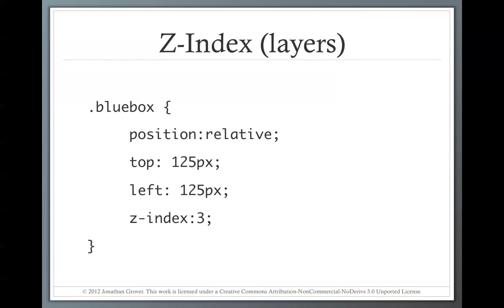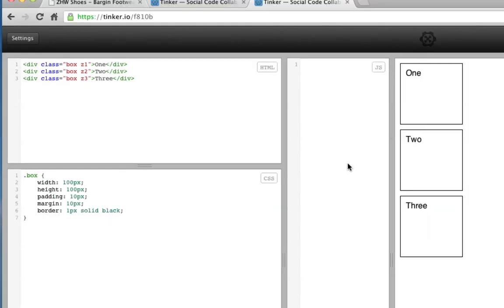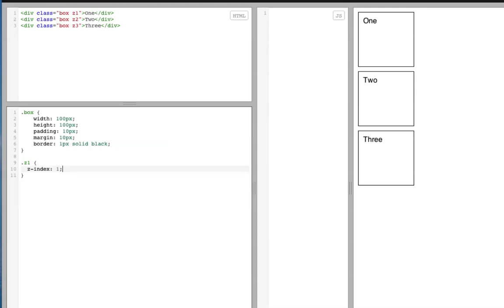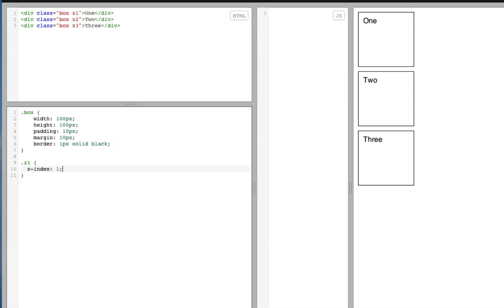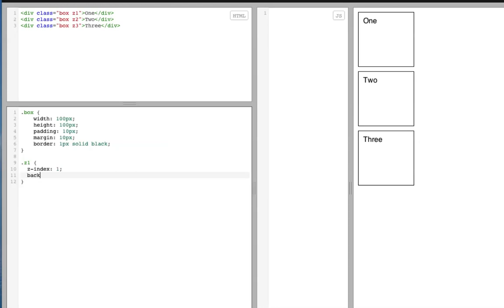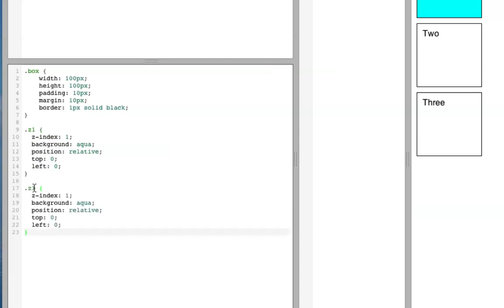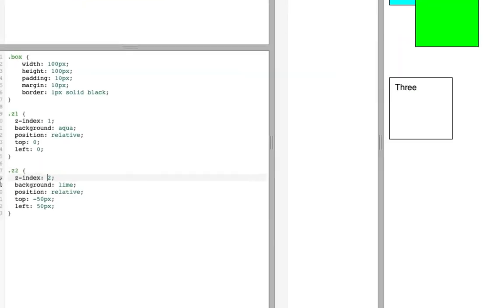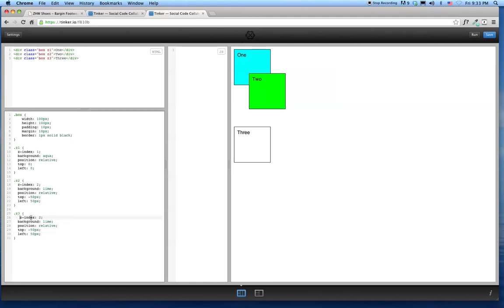3.2.1 Z-Index Layering